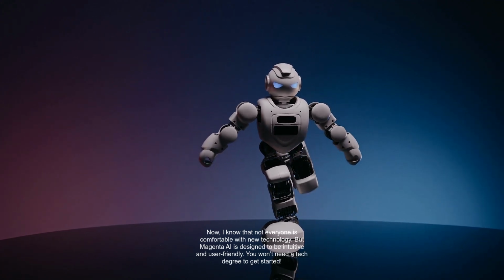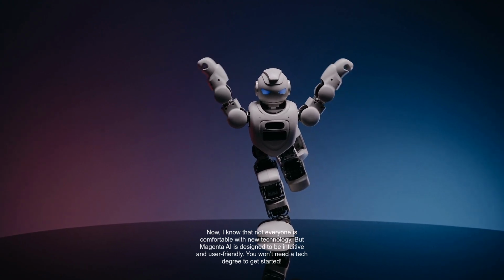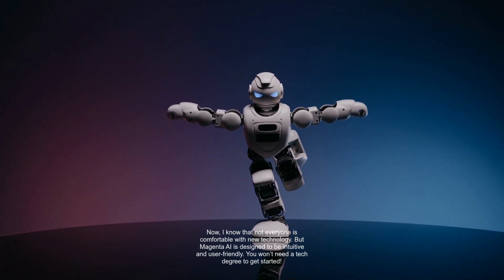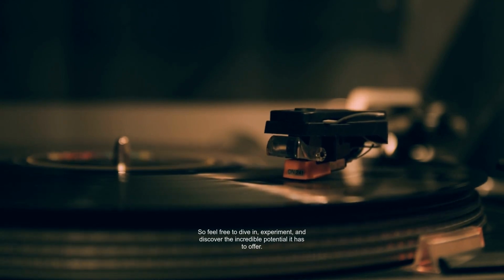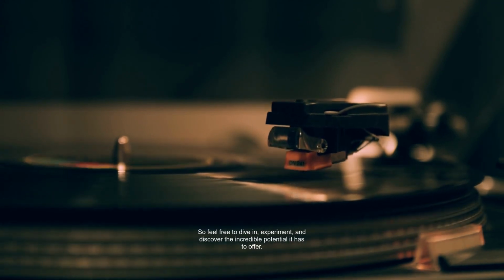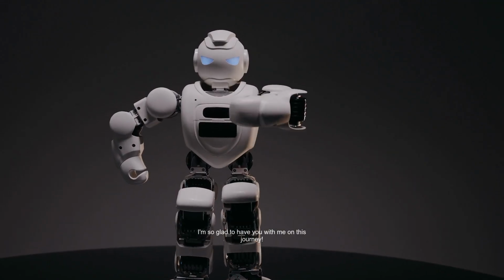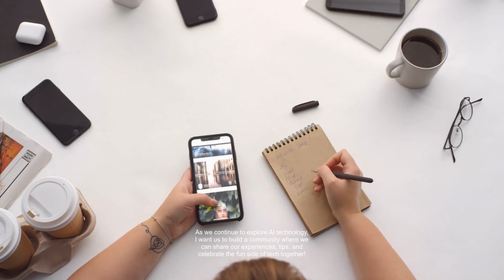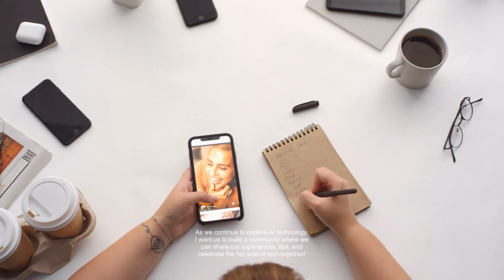[AI] Discover the New Magenta AI: Transforming Information Search!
In this video, we explore the exciting new features of the Magenta AI, a revolutionary tool designed to make searching for information easier than ever! Join us as we dive deep into how it can help you tackle complex queries and provide real-time answers. Learn from industry experts and see why this tool is a game-changer!

If you're looking for top-notch leads generation, AILeadStar offers billions of verified, targeted emails to help you reach the right audience and boost your marketing efforts. Whether it's B2B or B2C, AILeadStar provides professional and efficient solutions to drive your business growth. Fast, reliable, and effective—AILeadStar is here to help you expand your business effortlessly!